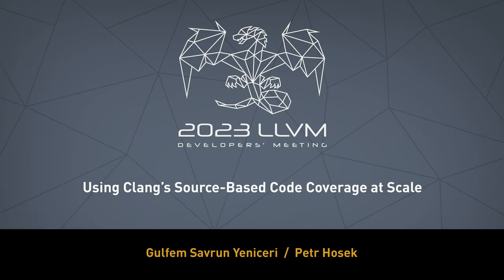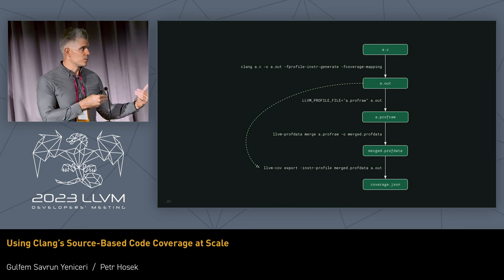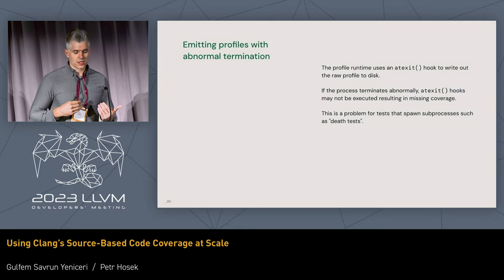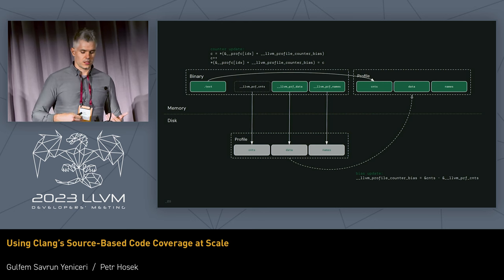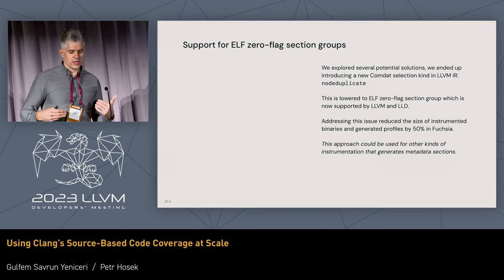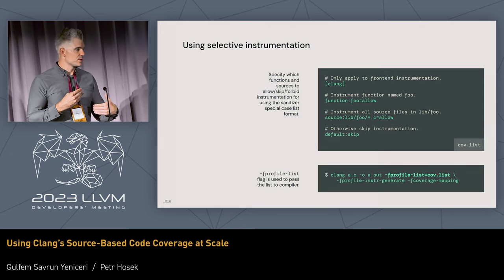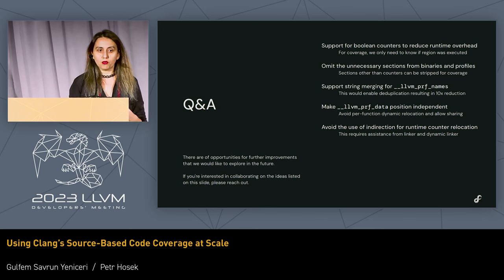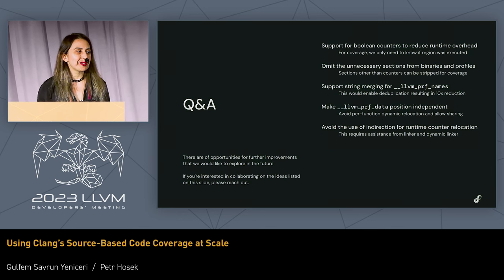2023 LLVM Dev Mtg - Using Clang's source-based code coverage at scale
2023 LLVM Developers' Meeting
Using Clang's source-based code coverage at scale
Speaker: Petr Hosekl, Gulfem Savrun Yeniceri
In this talk, we will give an overview of source-based code coverage in Clang/LLVM and share our experience of using it for the Fuchsia and Pigweed projects at Google, including the overview of improvements we implemented to improve the coverage reliability and scalability.